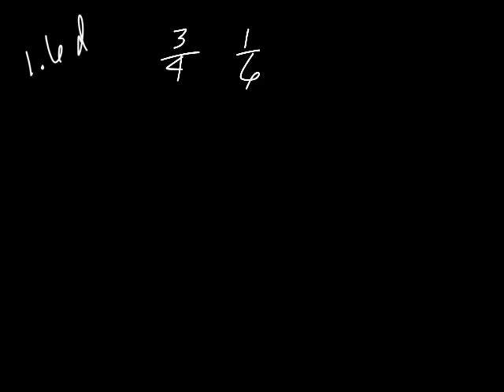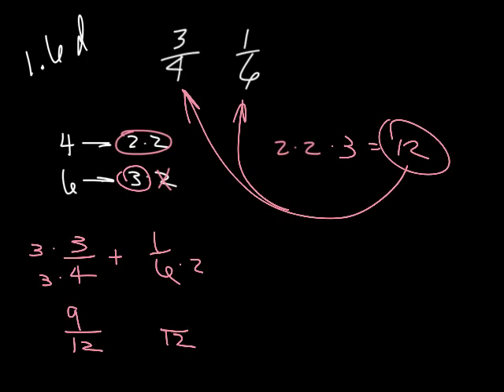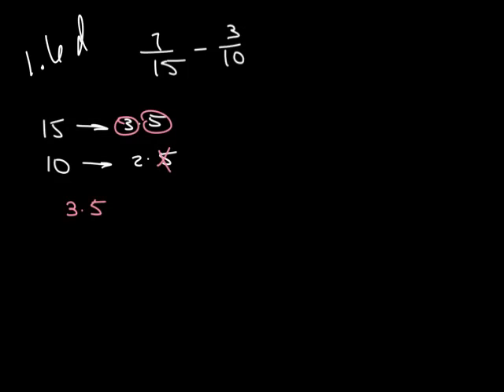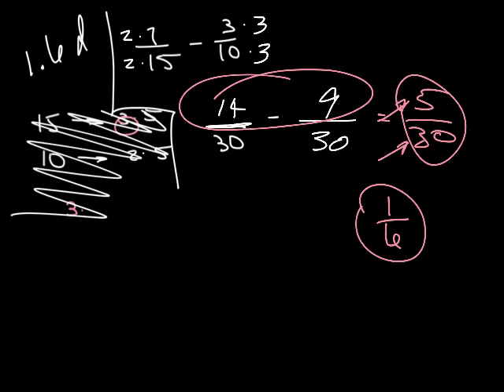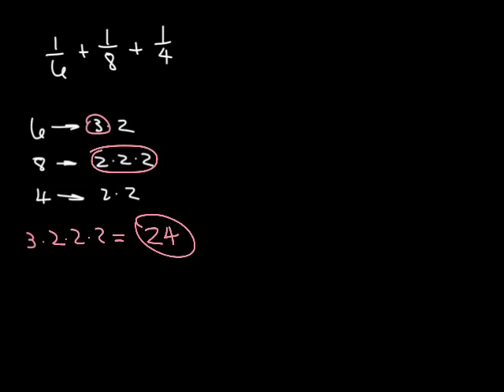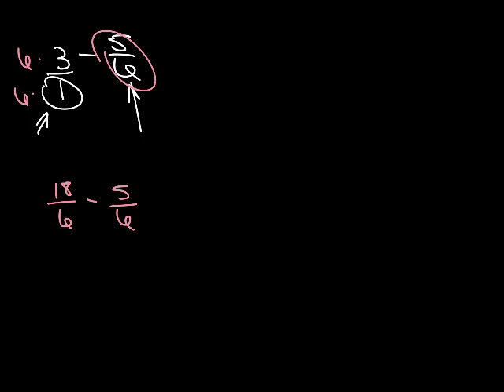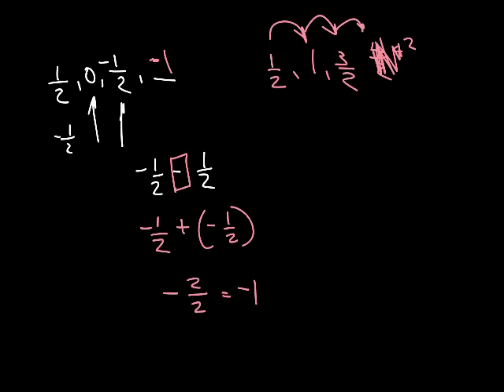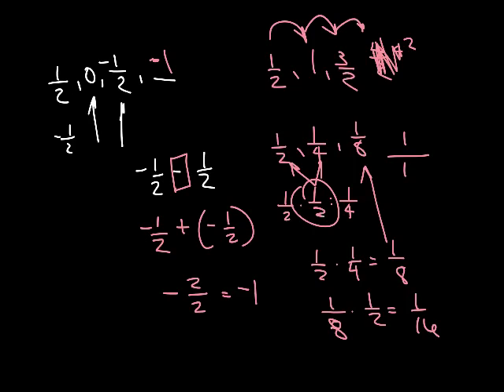1.6d elementary algebra